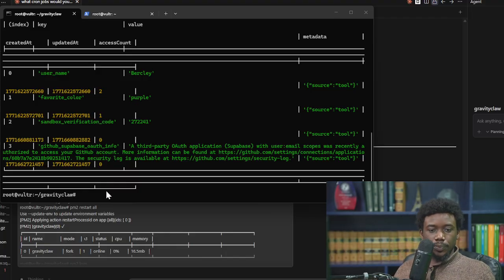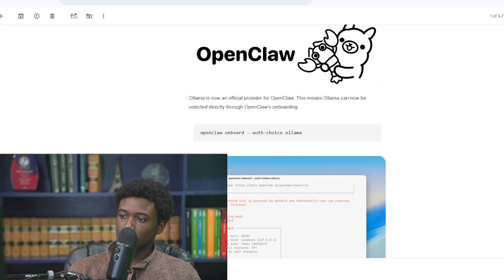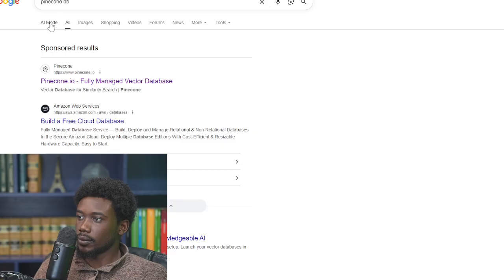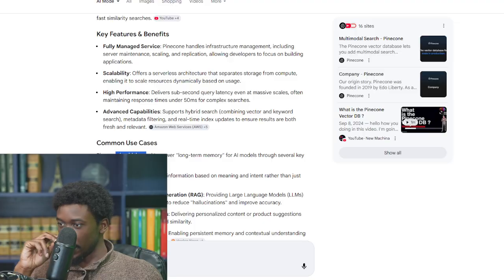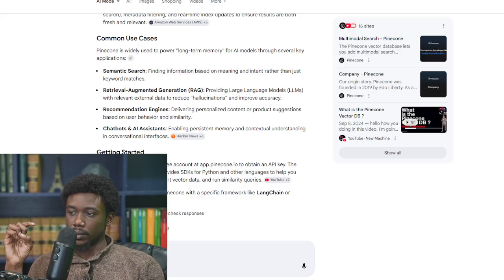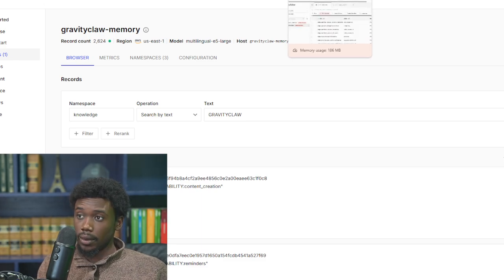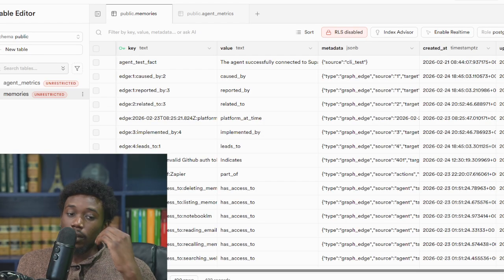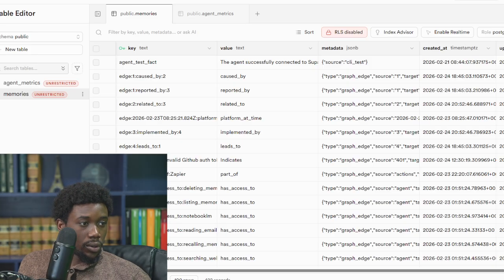I built an AI that actually remembers things